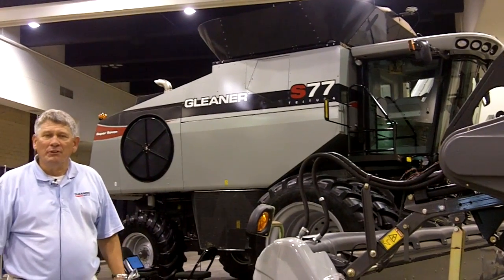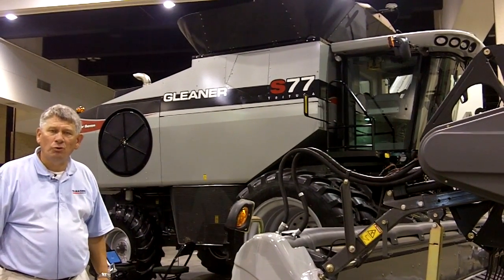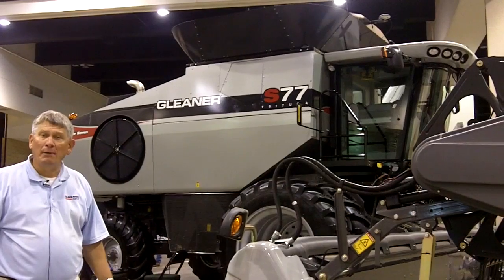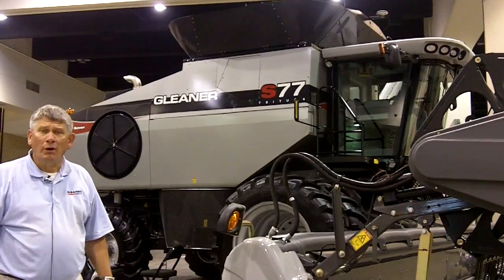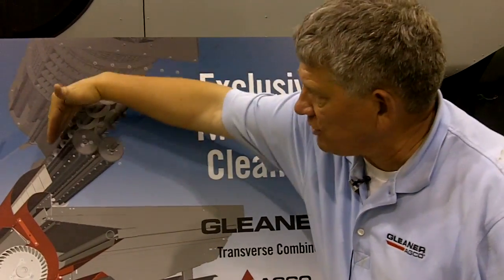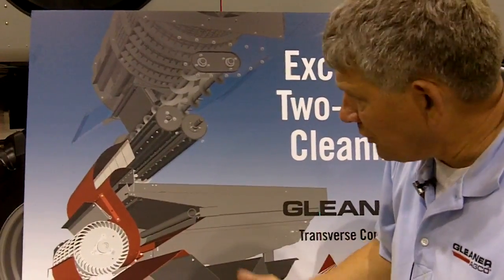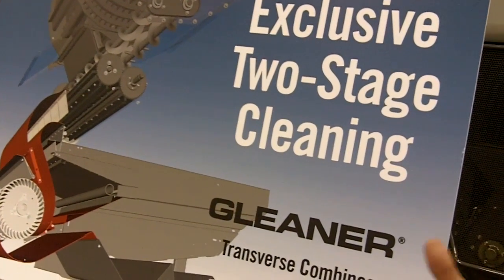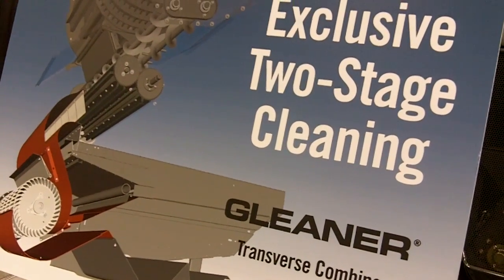Gleaner SuperSeries Combine Introduction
The heart of any combine is the threshing and cleaning system. Learn what is new and different about the Gleaner SuperSeries.